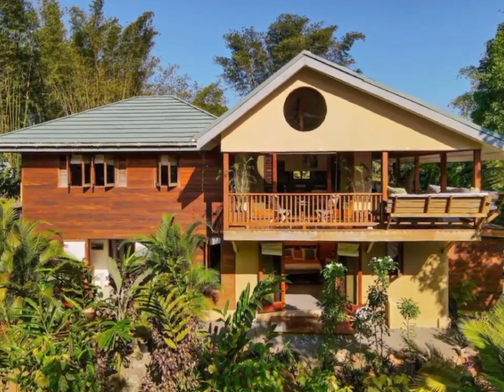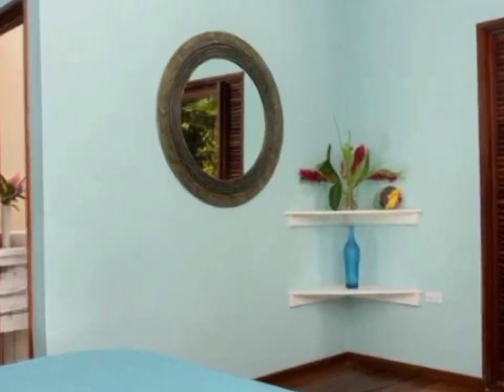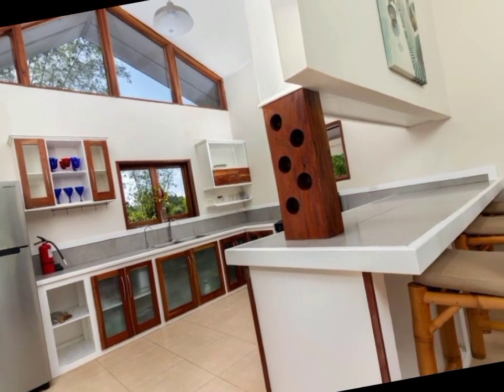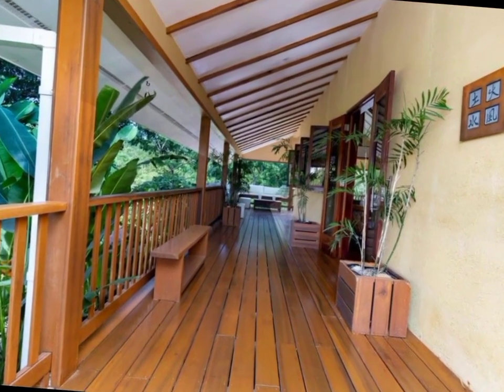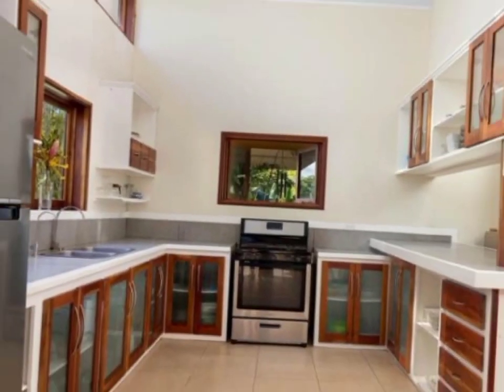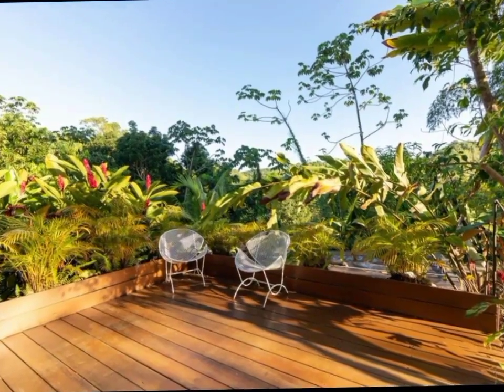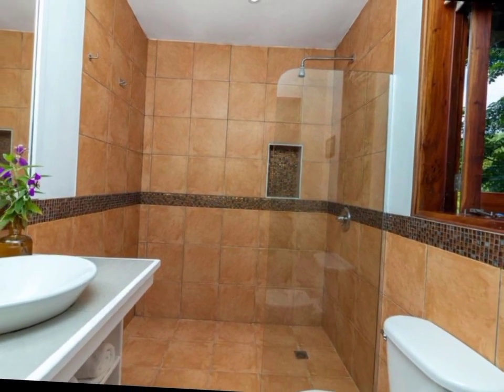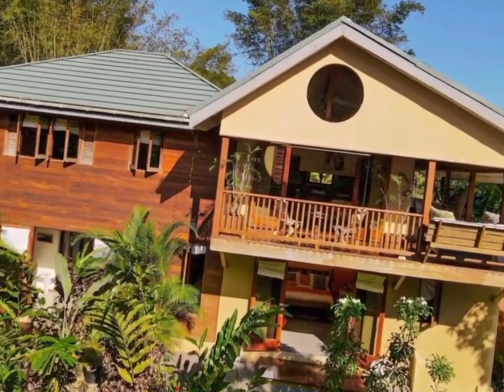House For Sale In Portland Jamaica|Modern Cottage Home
Beautifully designed 4 bedroom,4 bathroom, kitchen,living and dining space of an open concept design.
Located in the cool hills of Portland.

Selling at a price of approx. 85 million JMD.
USD. $537,500 or CAD $ 681,006.

Realtor's Information:
Listing Courtesy of: Valerie Levy and Associates LTD.